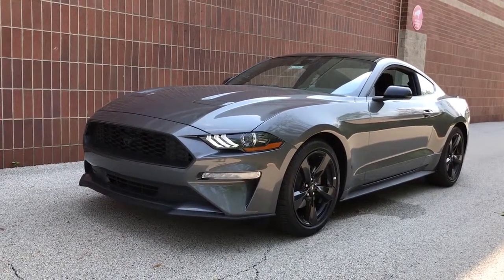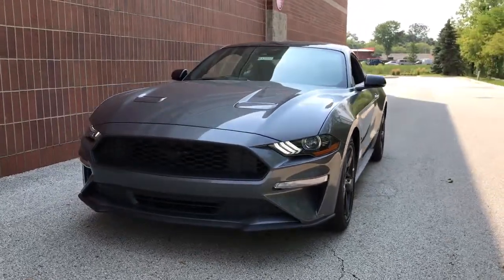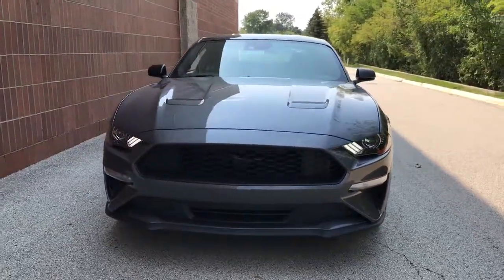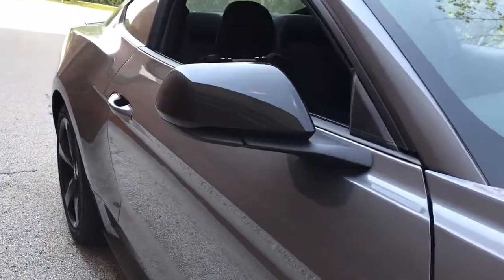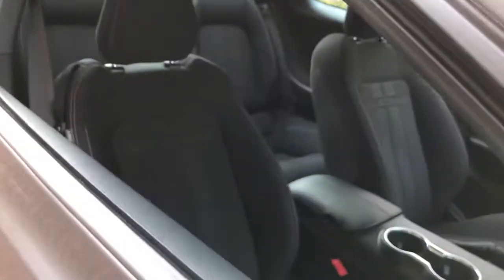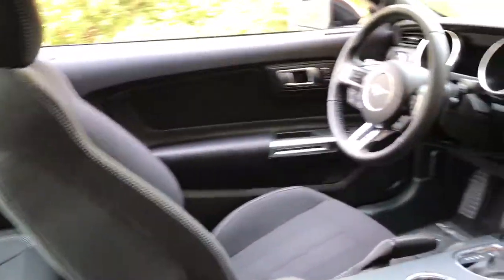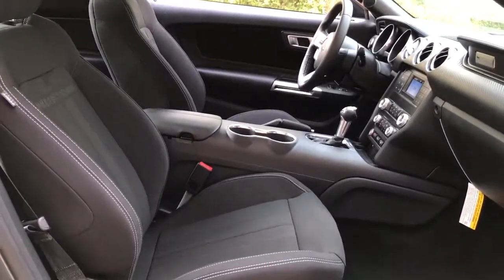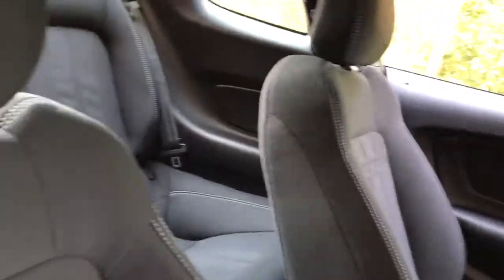2021 Ford Mustang near me Highland Park, Arlington Heights, Skokie, Libertyville, Glenview, IL N1224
Carbonized Gray Metallic New 2021 Ford Mustang available near me in HIghland Park, Illinois at Highland Park Ford. Servicing the Arlington Heights, Skokie, Libertyville, Glenview, IL area.